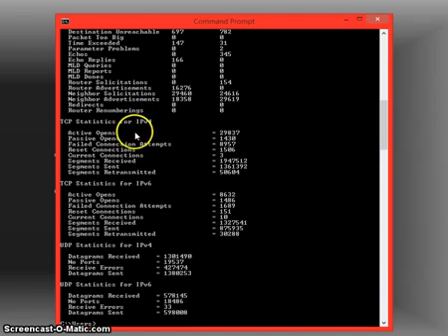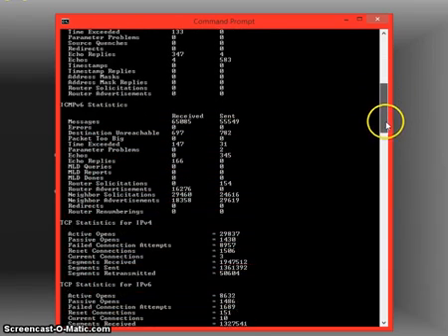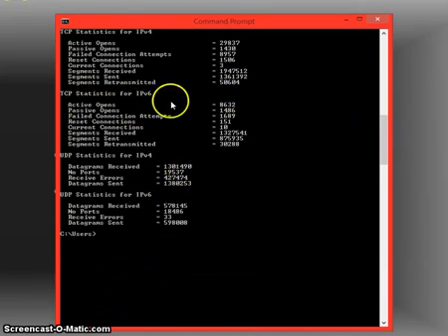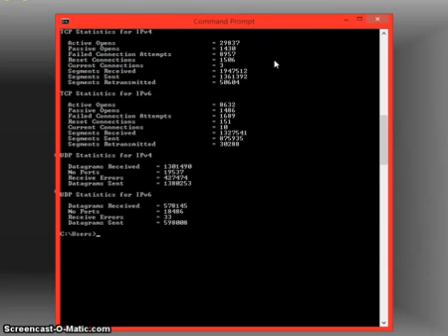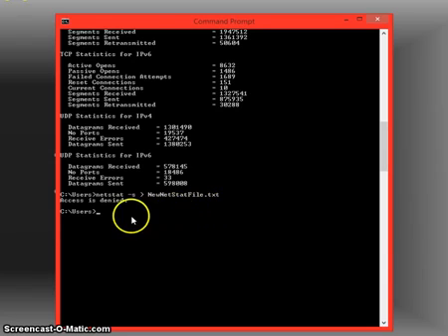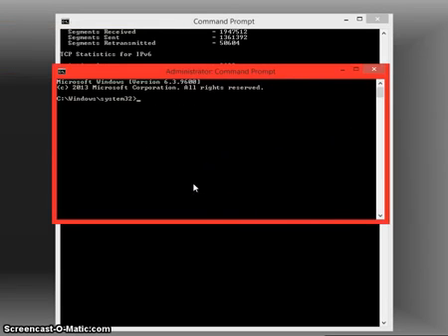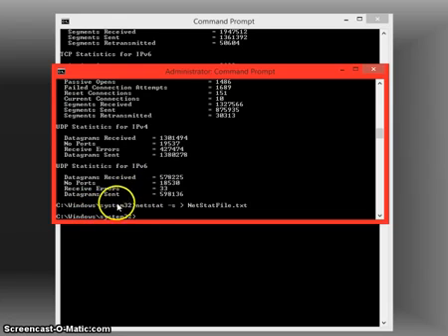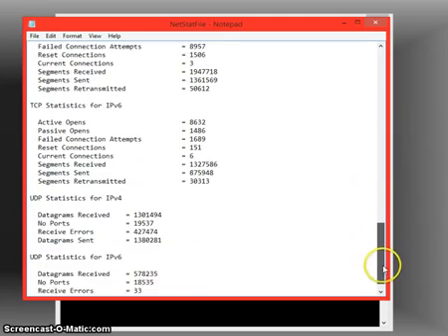Computer Networking - Part 9 2019 (Network+ Full Course)